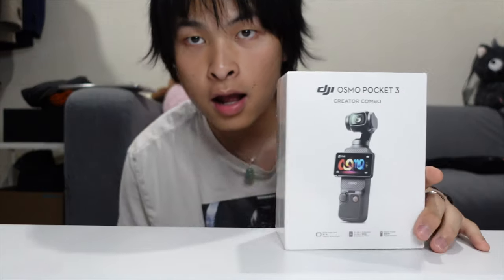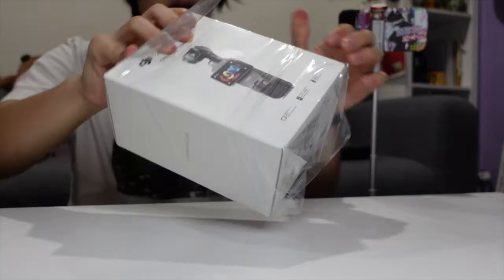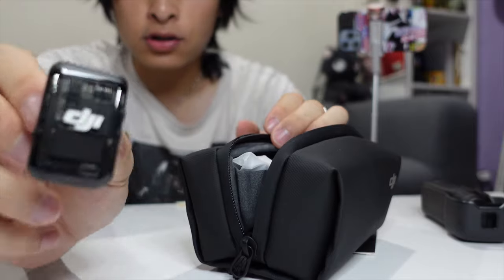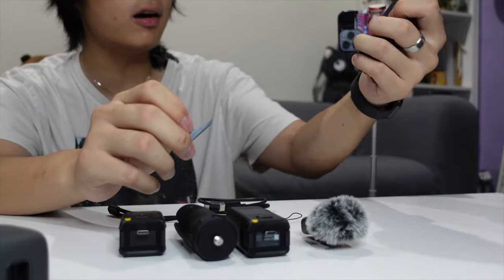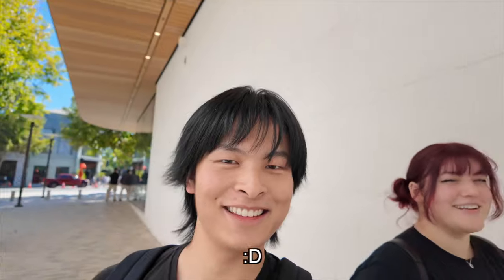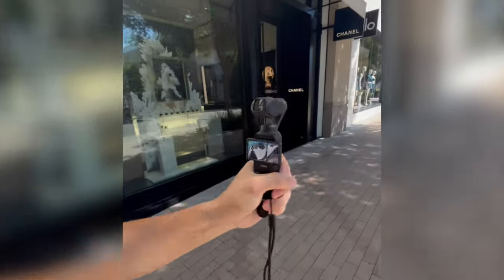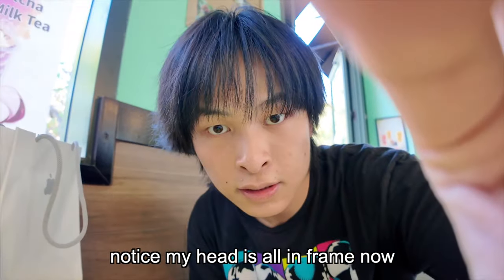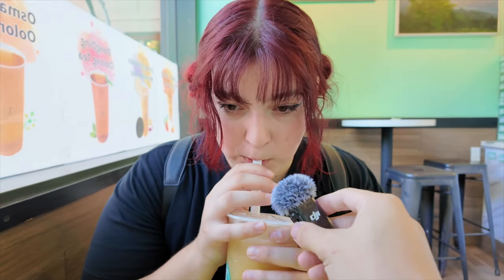dji osmo pocket 3 (creator combo) unboxing & test vlog! Picking up my iPhone 16 Pro & Boba!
The DJI Osmo Pocket 3 (creator combo) is literally MADE for vloggers! Also picked up my brand new iPhone 16 pro which was super exciting. I plan it to be my second camera for both video and camera. You'd be surprised haha!